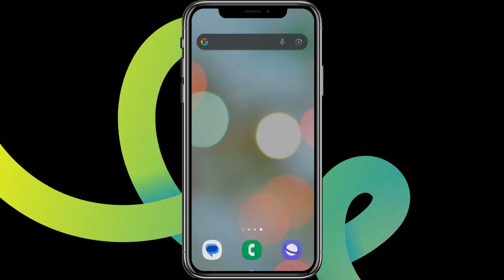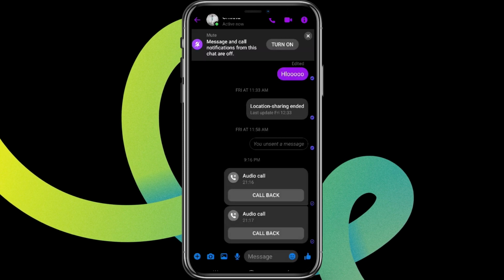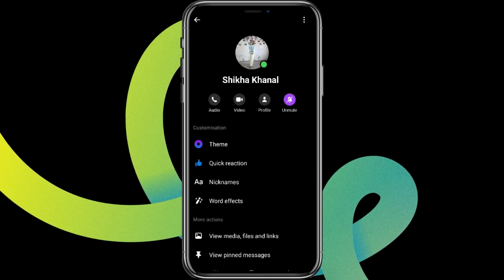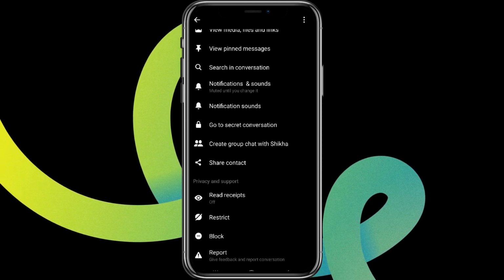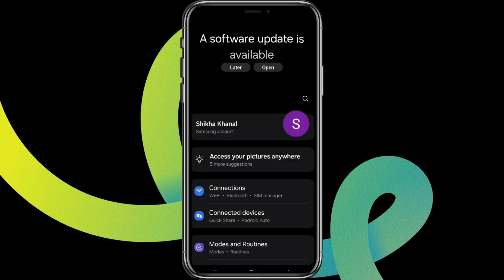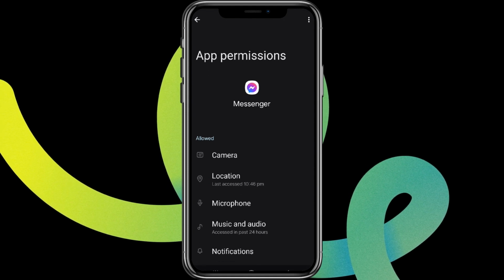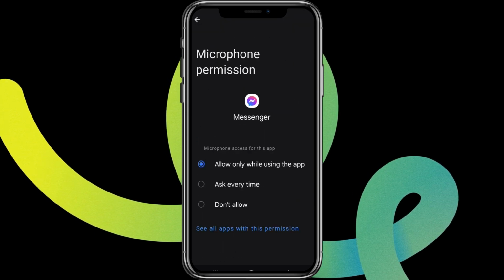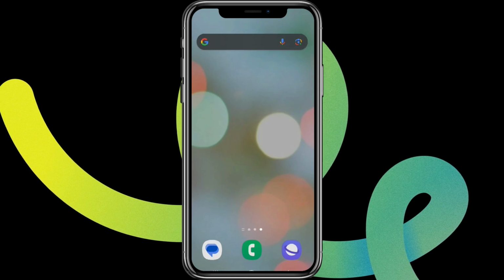How To Block Calls On Messenger 2024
This video is on how to block calls on facebook messenger. If you're a complete beginner on this, make sure to watch the video till the end for detailed learning.